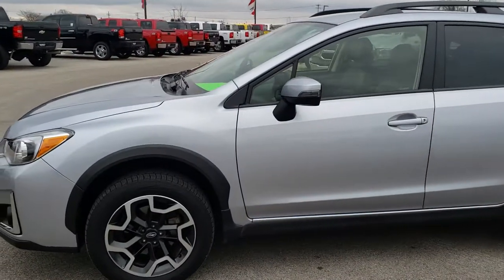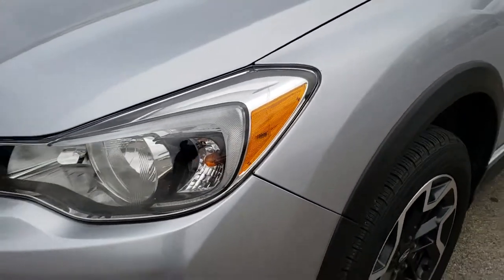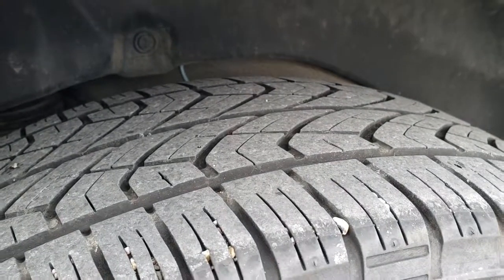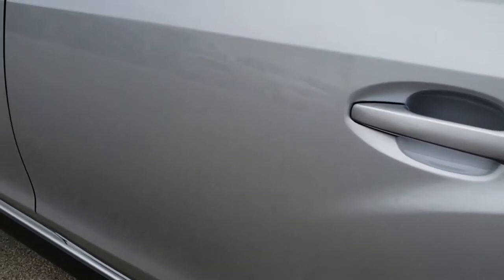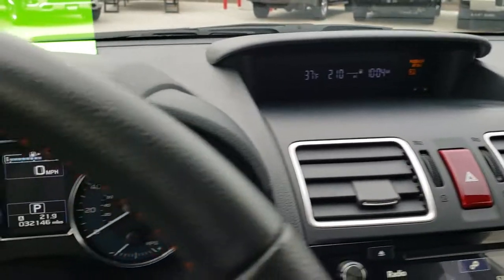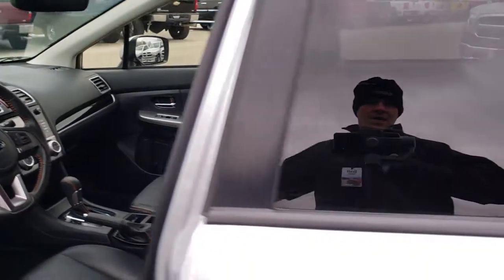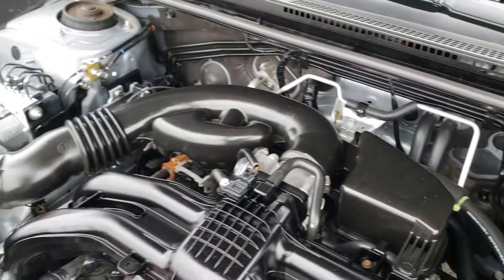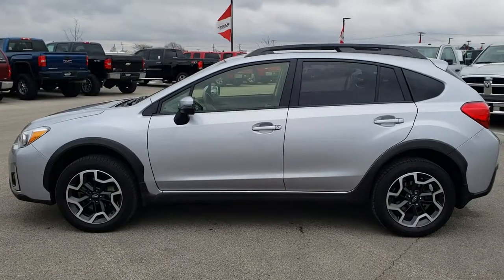2017 SUBARU CROSSTREK LIMITED ICE SILVER WALKAROUND SOLD! 8J461B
STOCK: 8J461B
PRICE: $21,493
MILES: 32,121
MAKE: SUBARU
MODEL: CROSSTREK
VIN: JF2GPAKC3HH251746
LOCATION: FOND DU LAC OSHKOSH WISCONSIN, 54937 TRUCKS ON 41

2.0 Liter DOHC Flat 4 Engine, 148 Horsepower, Limited Package, PZEV Partial Zero Emissions Vehicle, Automatic Transmission Center Console Shifter, Symmetrical All Wheel Drive Four Wheel Drive AWD, Reverse Backup Camera Rearview Camera, Driver Seat Height Adjuster, Dual Heated Seats, Non Smoker, Black Ebony Leather Seats, Bucket Seats, 2nd Row Bench Seating, Power Mirrors with Built-in Directional Signals, Heated Power Mirrors with Blindspot Indicators, Yokohama Geolandar G95 P225/55 R17 Tires, Painted and Polished Aluminum Rims Premium Wheels, Four Wheel Disc Brakes, Traction Control System, Fog Lights, Roof Rack Luggage Rack, AM / FM Radio Tuner, Sirius/XM Satellite Radio Capabilities Sirius / XM, CD Player, Bluetooth, Hands-Free Phone Controls Blue Tooth, Auxiliary MP3 Jack Portable Audio Connection, USB Jack Portable Audio Connection, Keyless Entry System, Manual Raise Rear Gate, Rear Window Defroster, Adjustable Height Seatbelts, Driver and Passenger Front Air Bags, L.A.T.C.H. Child Safety System, Side Curtain Air Bags SRS Safety Restraint System, 2nd Row Power Windows, Multi-Function Steering Wheel Controls, Compass, Outside Temperature Display and Mileage Display, Fold Down Rear Seats, Factory All Weather Floormats, Air Conditioning AC, Cruise Control, Power Locks, Power Windows, Automatic Headlights Autolamp, Tilt/Telescope Steering Wheel, 3 Year / 36,000 Mile Remaining Factory Bumper to Bumper Warranty, Whichever comes first, 5 Year / 60,000 Mile Remaining Powertrain Factory Warranty, Whichever comes first, Ice Silver Metallic! CLEAN AUTOCHECK! Very very clean inside and out! THis is one of the sharpest 2017 Subaru Crosstrek suvs we h

STOCK: 8J461B
PRICE: $21,493
MILES: 32,121
MAKE: SUBARU
MODEL: CROSSTREK
VIN: JF2GPAKC3HH251746